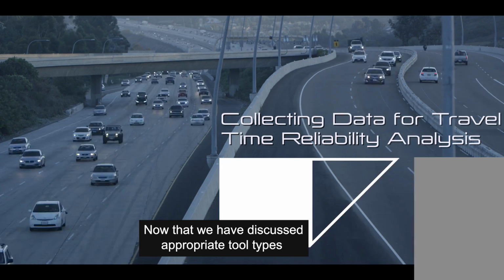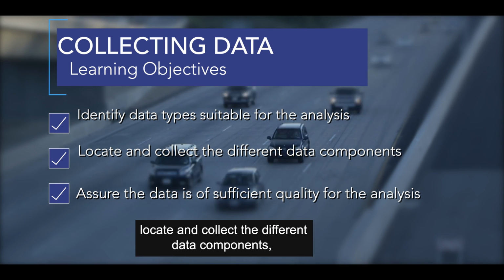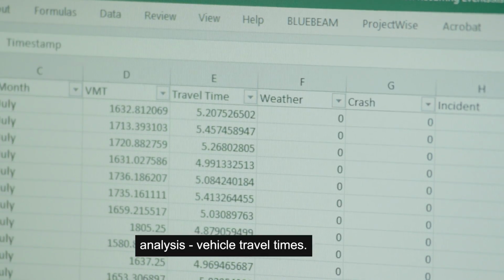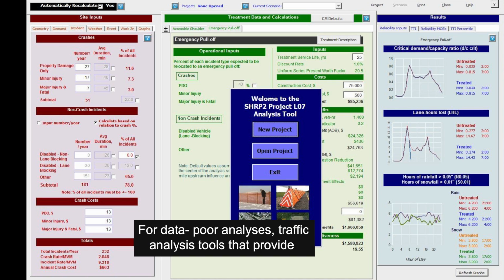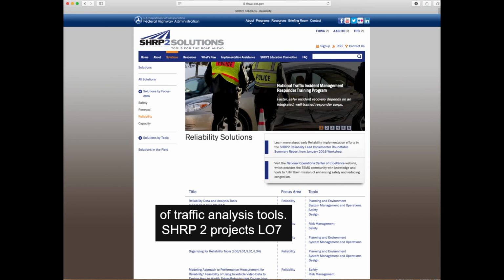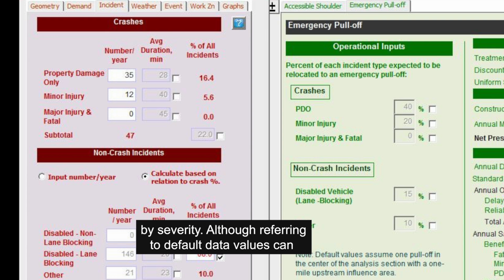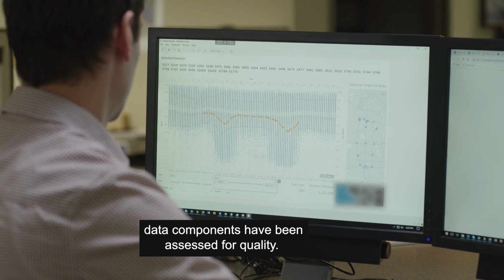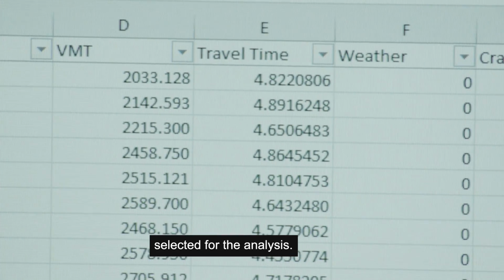Travel Time Reliability Video Series 4: Collecting Data for Travel Time Reliability Analysis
This is video four of six in the “Travel Time Reliability” video series. Prior videos introduced reliability and tool types in terms of travel times, like peak hour, daily, or other. This video discusses how to collect data to perform reliability analysis, including to present two main types: probe data and continuous data. Other key aspects herein are to identify which data types are suitable, and to assure the data is of sufficient quality for purpose and analysis.